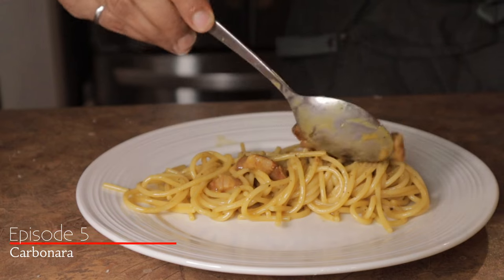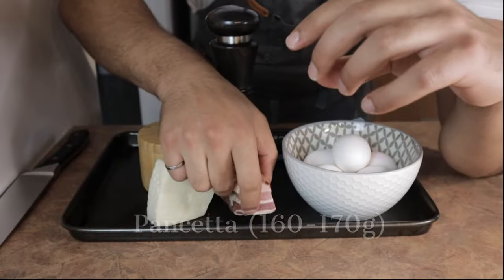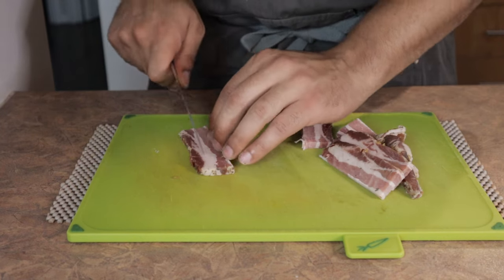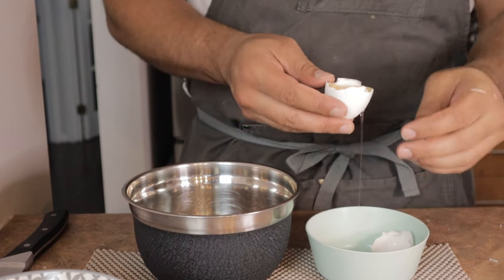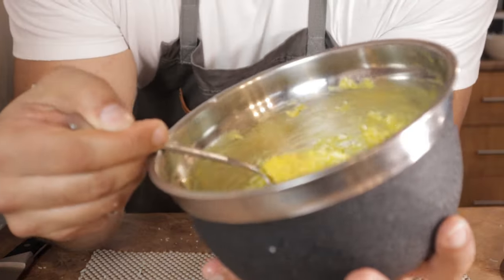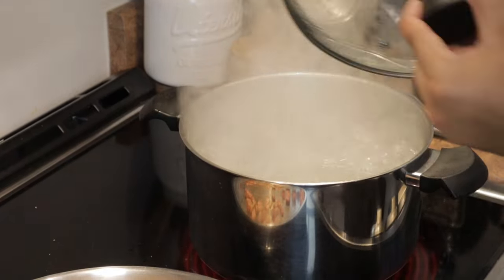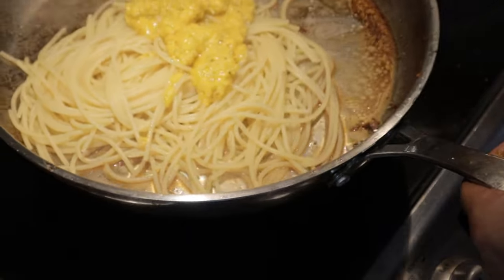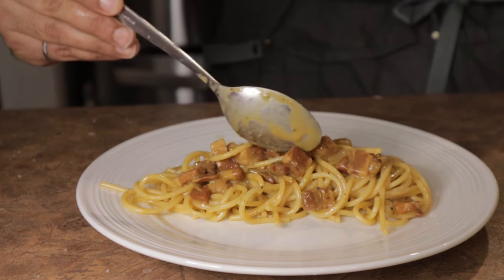How to Make Carbonara the RIGHT Way | Home Cooking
A true Italian classic, this is a dish of few ingredients but the final result is absolutely delicious!